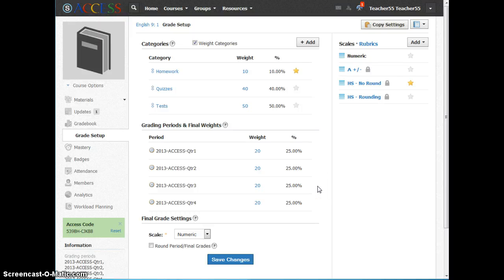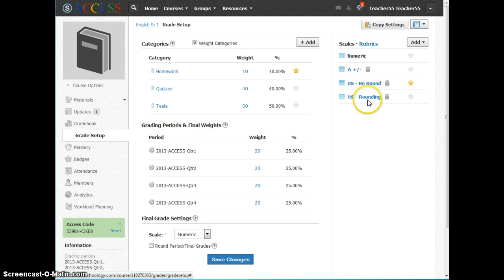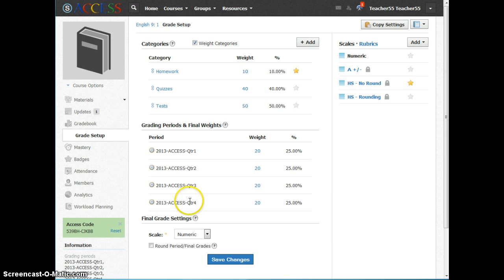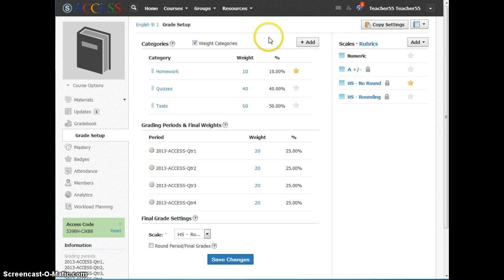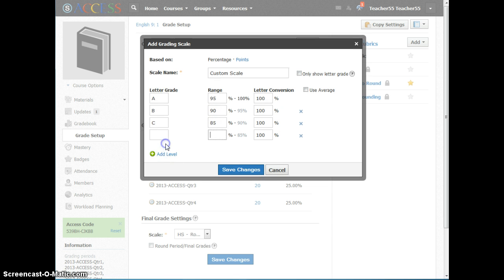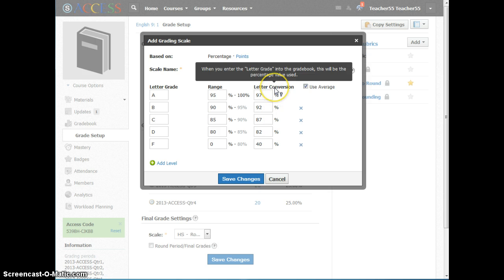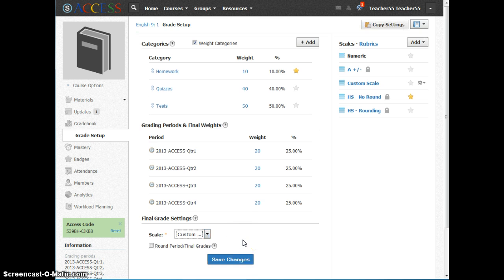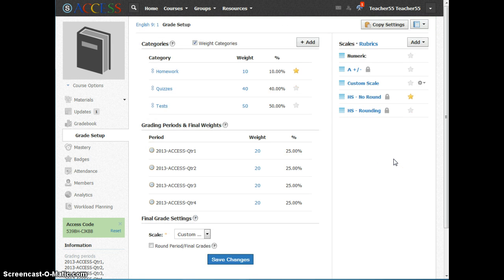Secondary Grading Scales